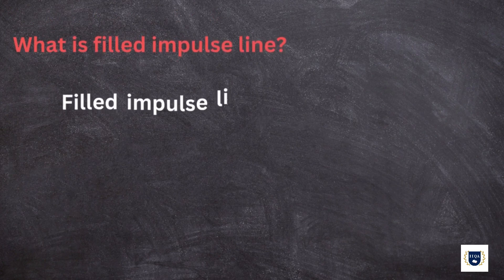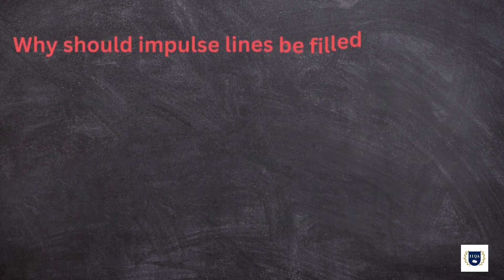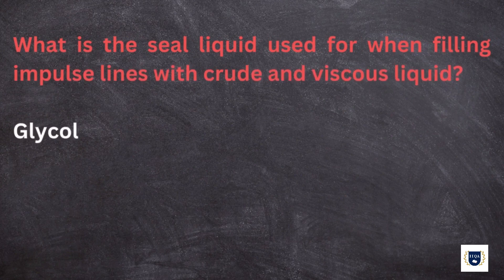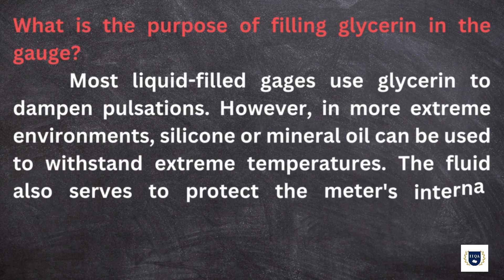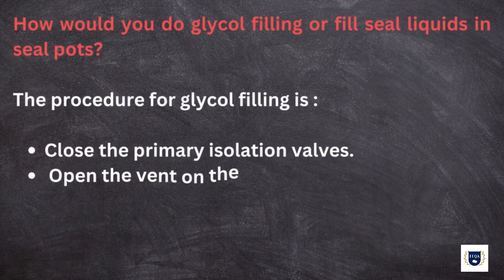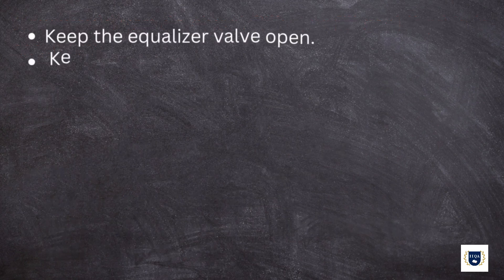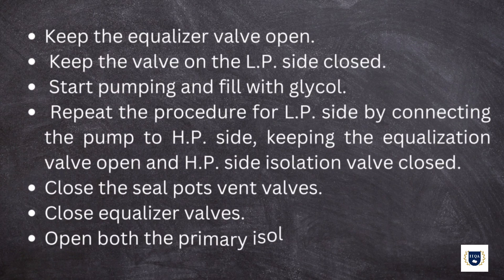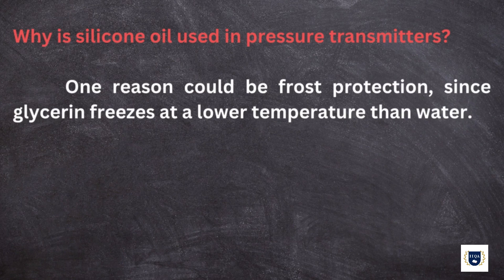Why should impulse lines be filled with water? Explanation of Glycol filling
Why should impulse lines be filled with water? Explanation of Glycol filling procedure.

in this video, you will know about impulse line, filled impulse line, glycol filling, and  the reason for water filling in oil and gas maintenance.

Solenoid valves- SOV -Definition,Types,Uses,Common faults,Advantages,Disadvantages